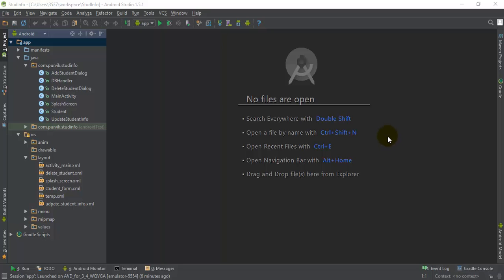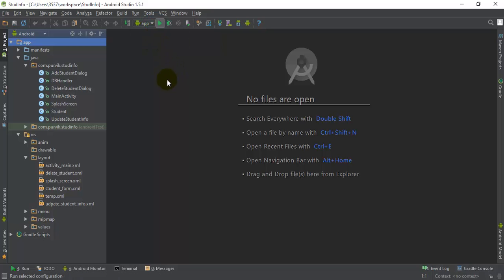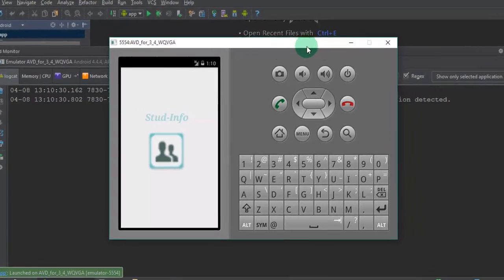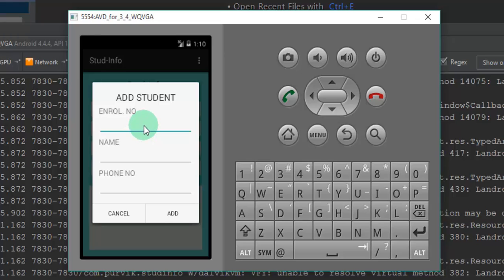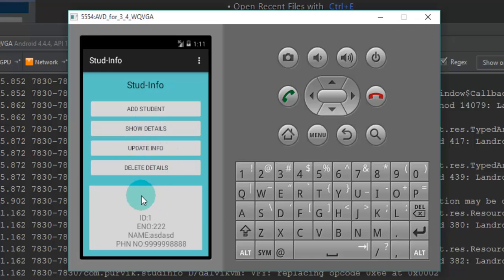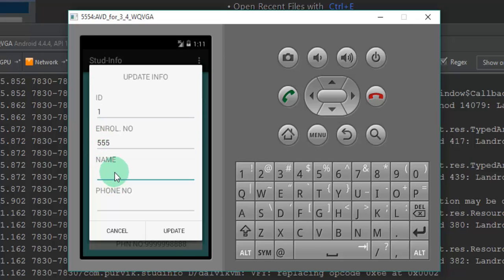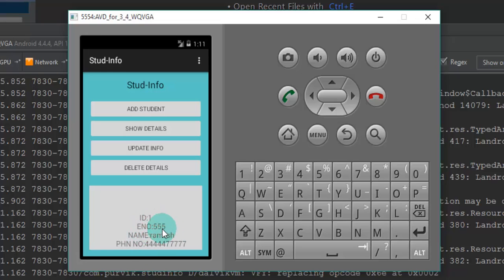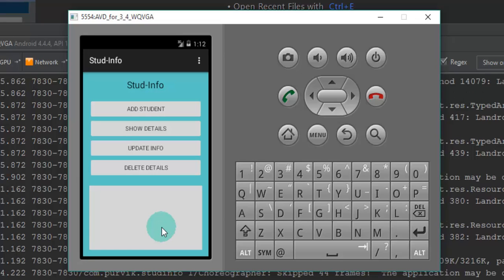Android Studio - 09- Creating SQLite Database for your Android Application - Part 4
Hey Guys, here in this video i have shown the working execution of our implementation of SQLite example. About the example i have talked in the previous three video Links are as,

So go through the videos and learn how you can implement the SQLite for your Android Application and get most of the benefit of it.

Thanks :)